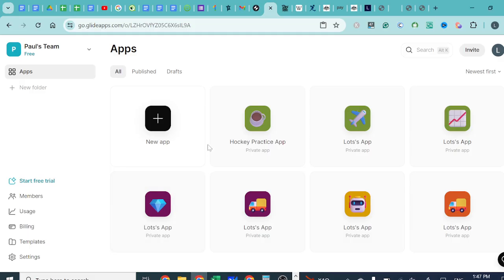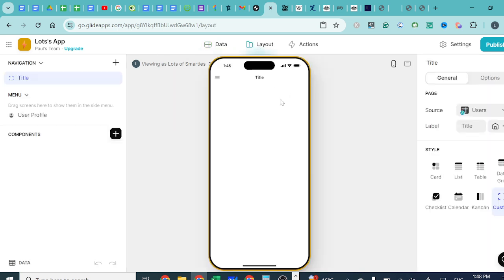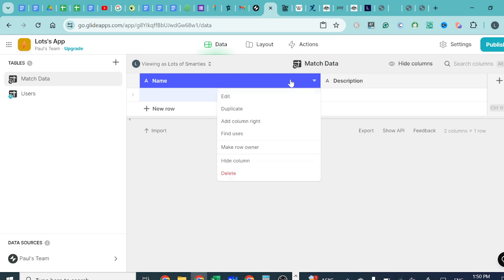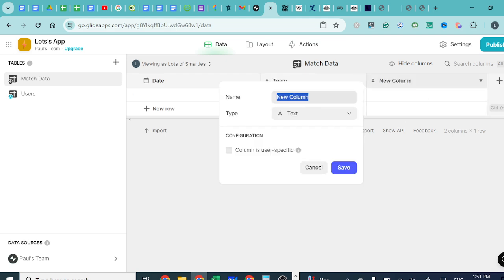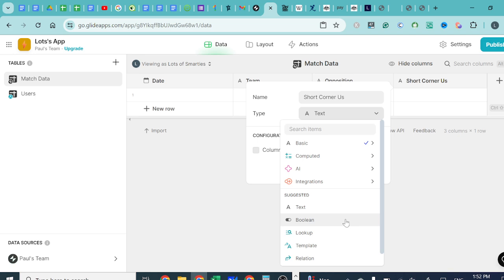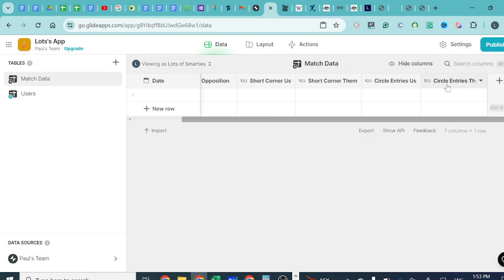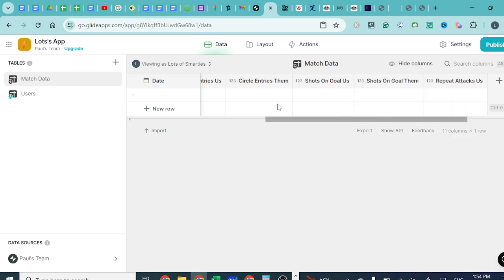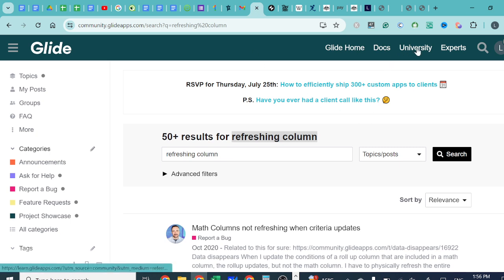Building A No Code App In Glide - Part 2: Adding Tables